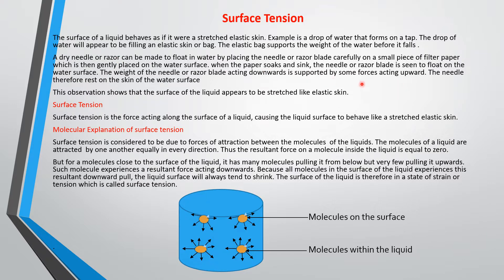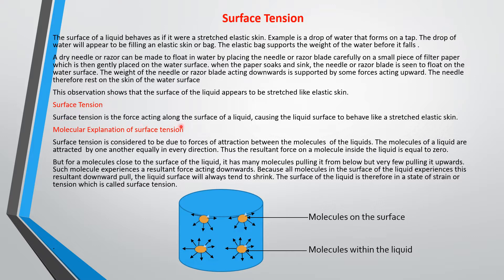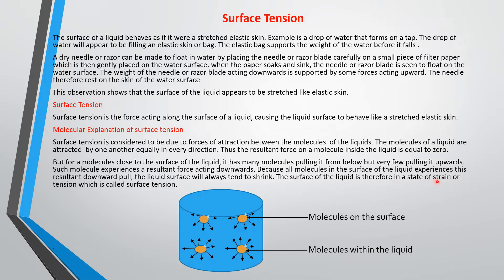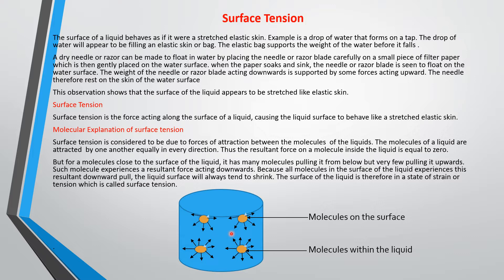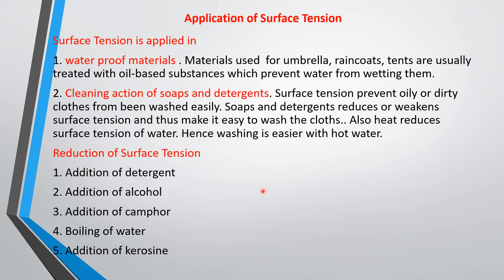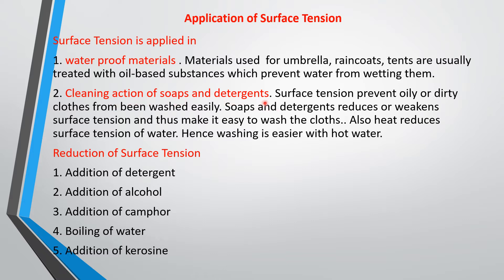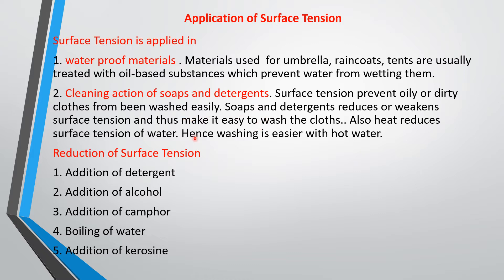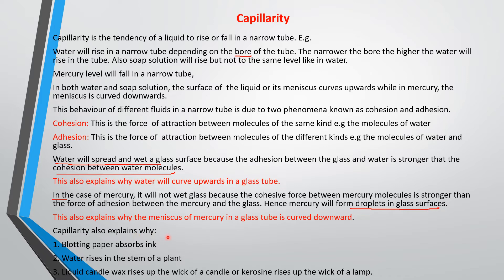Fluid at Rest and in Motion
This lecture will cover Fluid at rest and in motion, Surface tension, viscosity, capillarity and Terminal velocity.